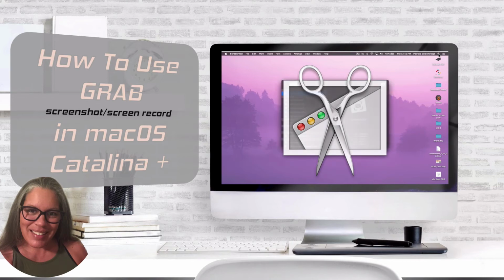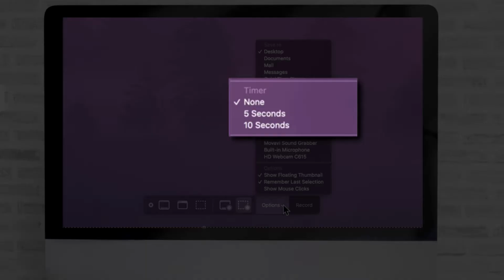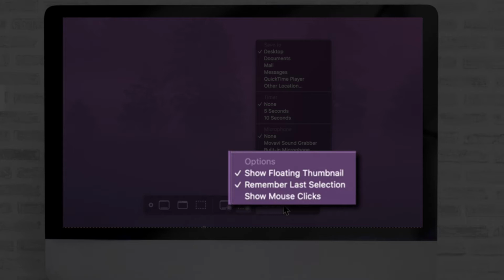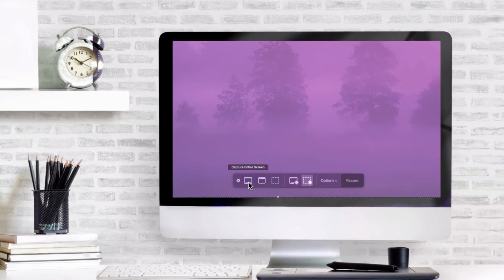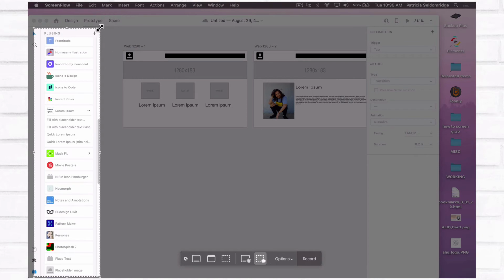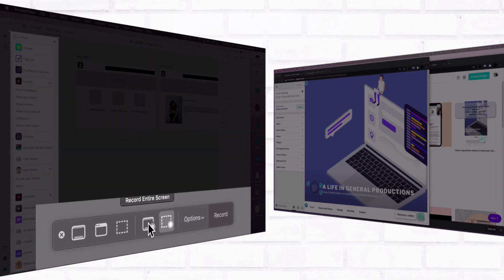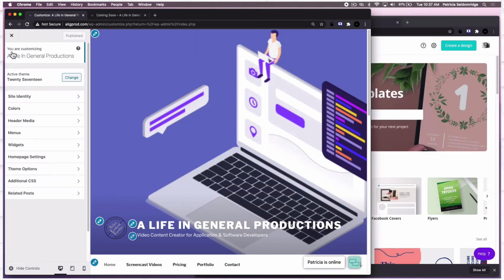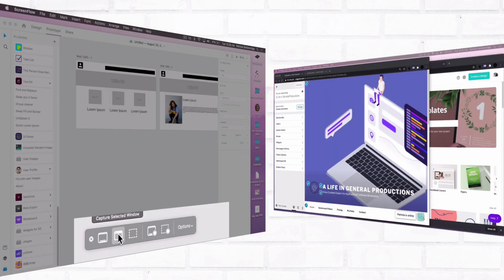How To Screen Record and Capture With macOS Grab Utility Catalina +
Screen recordings and screenshots have gotten easier with the updated Grab utility in macOS Catalina. Here I give you a run through of some of the features.

If you are in need of screen casting services you can find me at:

Screencast created using Screenflow.
Thumbnail created in Canva

If you enjoy my content and find it useful consider donating a coffee and check out the shop for digital templates.